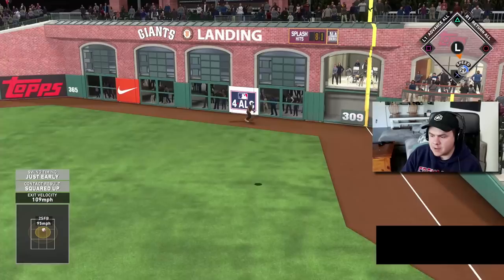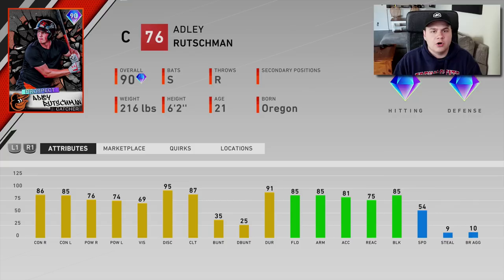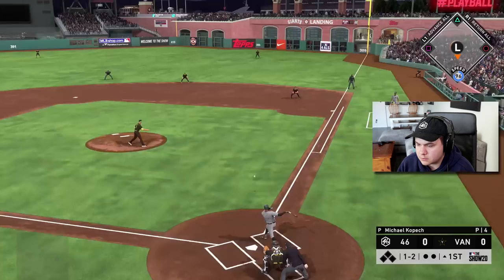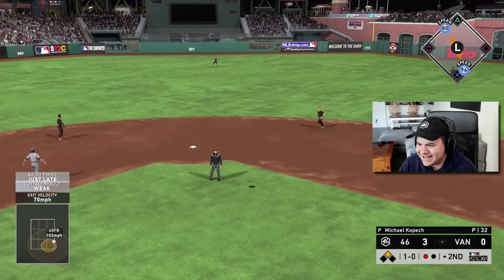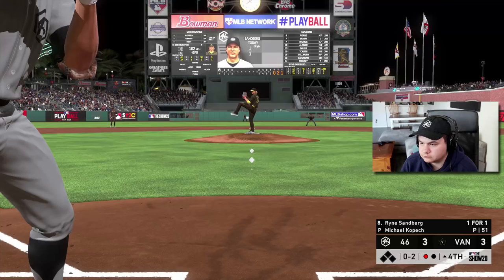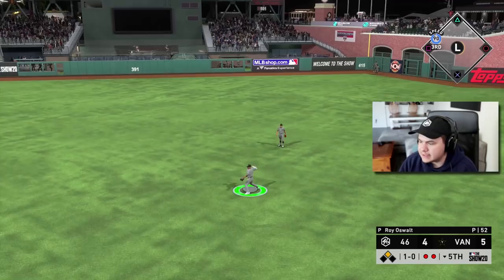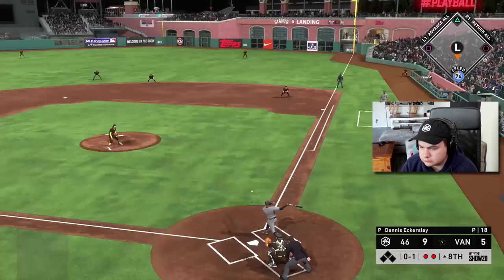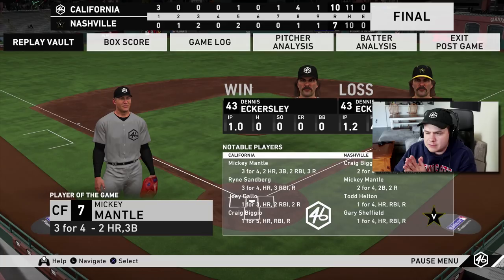I made WORLD SERIES and picked the DIAMOND JUAN PIERRE..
Do you want to improve your game on MLB The Show? KontrolFreeks can help!